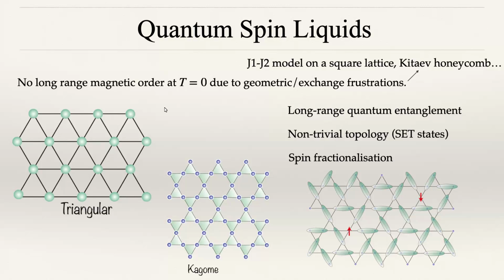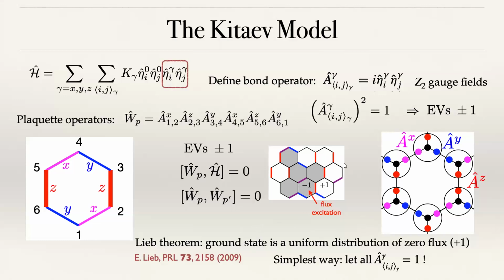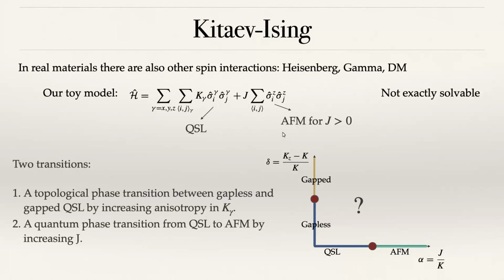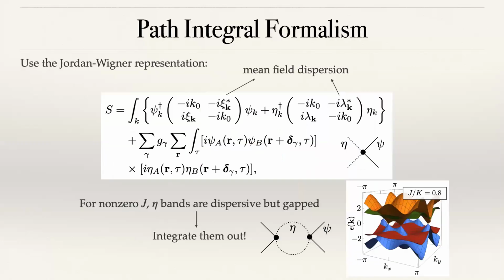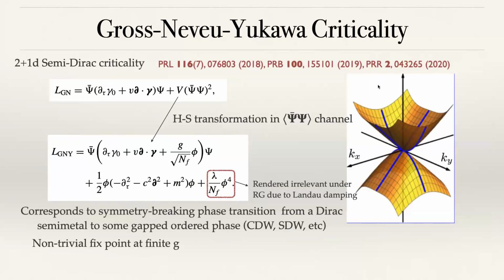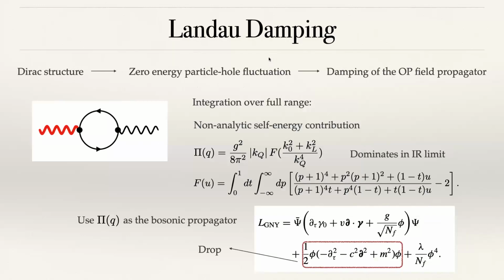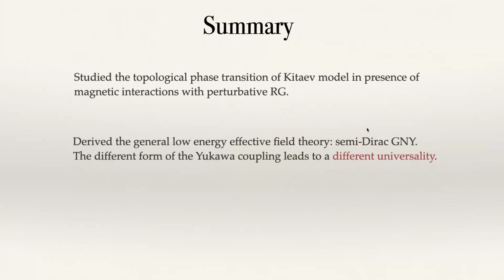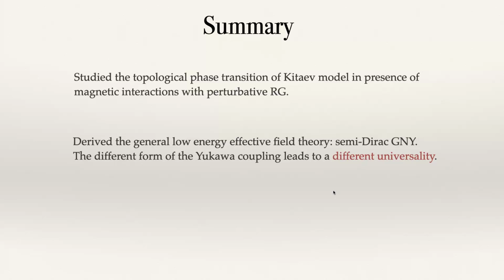Nature of the Topological Quantum Phase Transition in Kitaev Quantum Spin Liquids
Huanzhi Hu (UCL)
Contributed Talk. Condensed Matter Physics in the City 2024